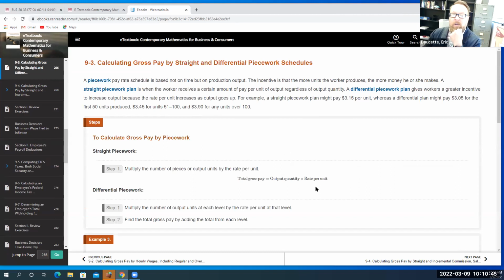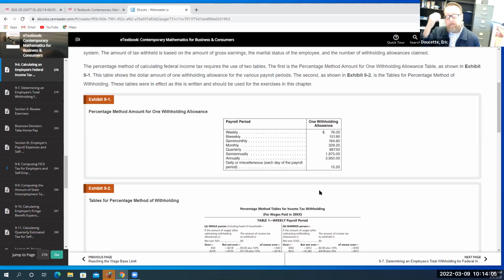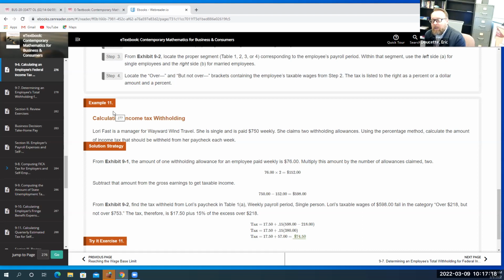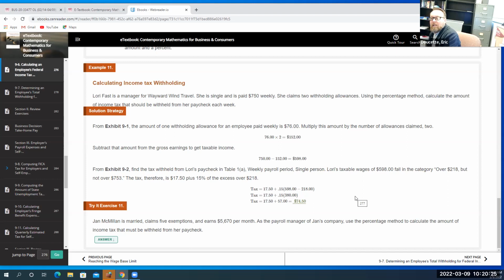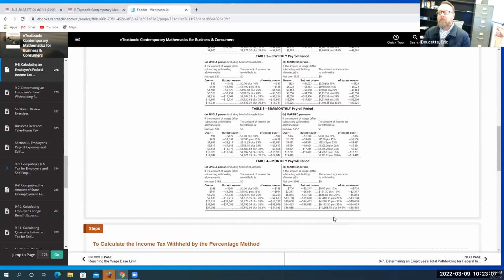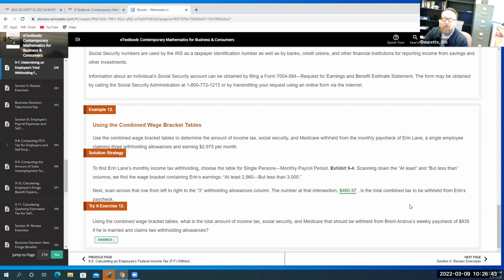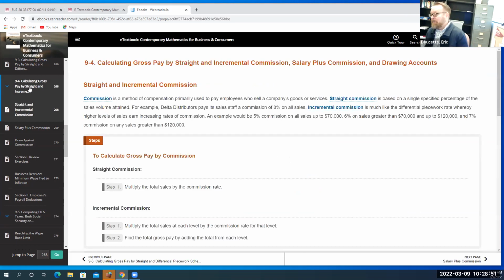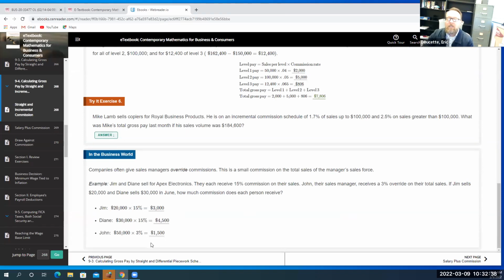Payroll Percent method Recording 1920x1080